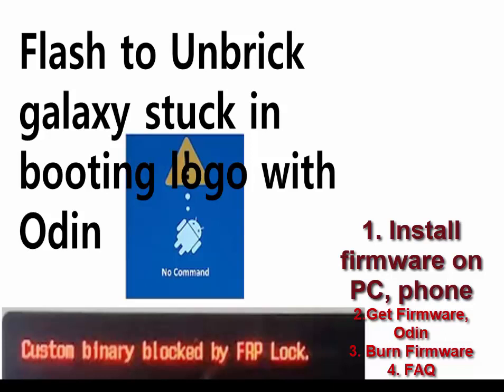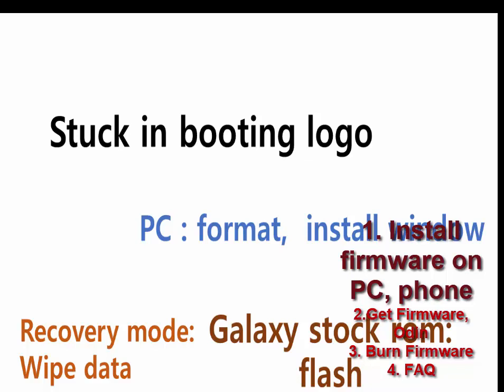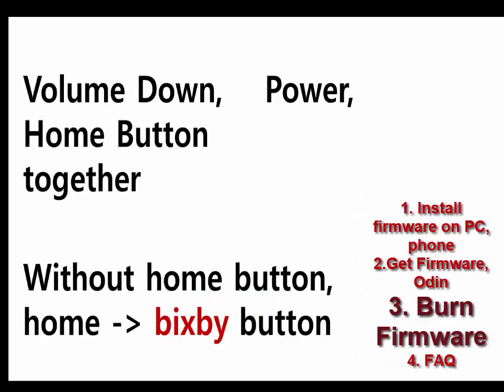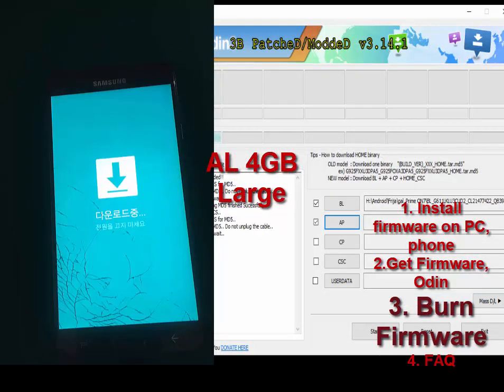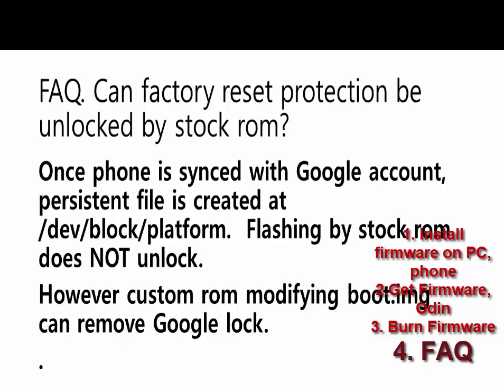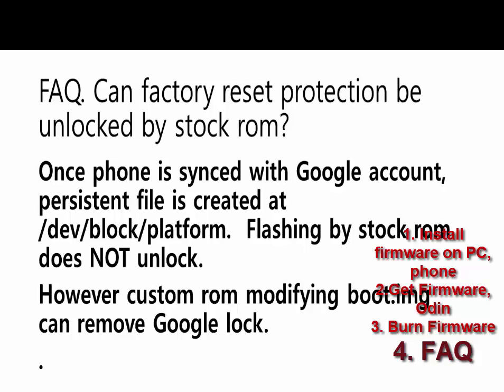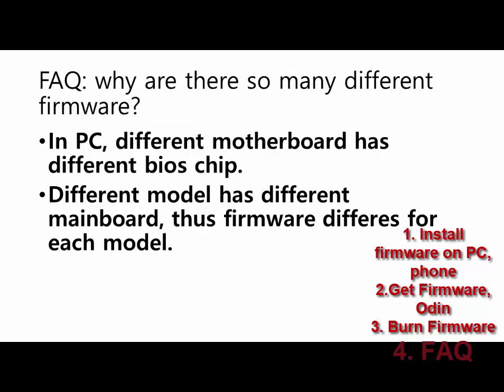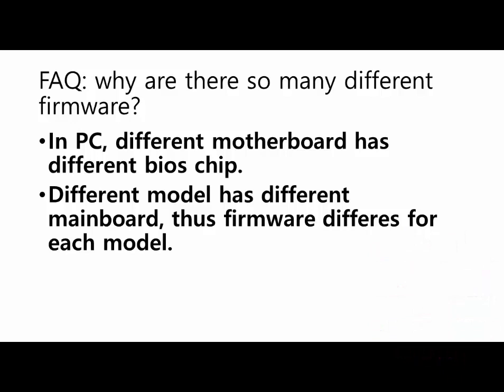Fix bricked phone. Flash galaxy stuck in booting logo with Odin former KAIST Physics Prof.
Galaxies are stuck in logi upon booting, and in "Custom binary blocked by FRP Lock", and in "No command" with yellow triangle warning.
These are remedied by flashing stock ROM of model with Odin.

We recover deleted texts, photos, movies, and messenger.
Consulting and Additional programming services are available for data recovery and proprietary format with custom codes developed in C, C# and Python.

address
                      Chongryangridong 311, Hongreunro 20, Dongdaemumku,
                      Seoul, South Korea
how to find us:
2th gate in subway Chongryangri station
Hansol Information Communicatio